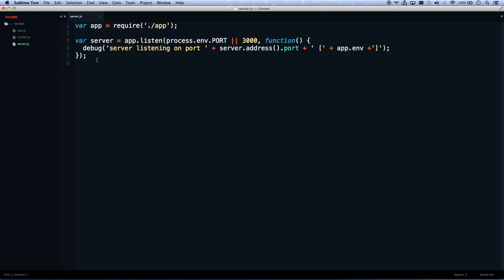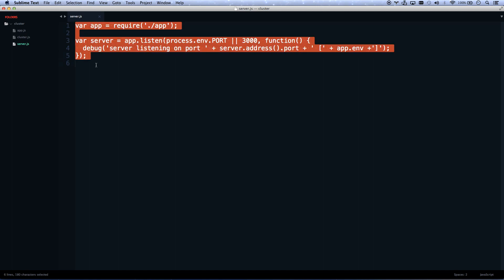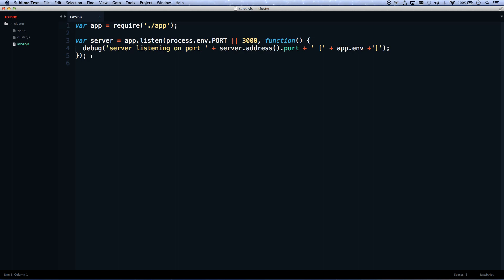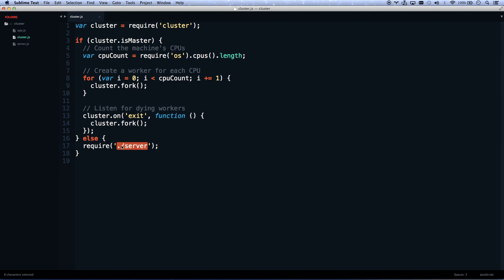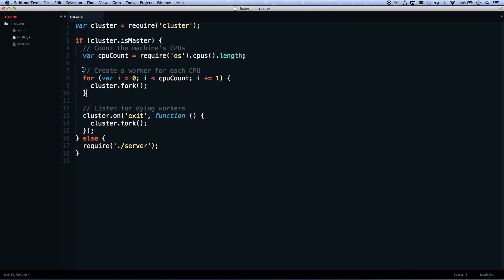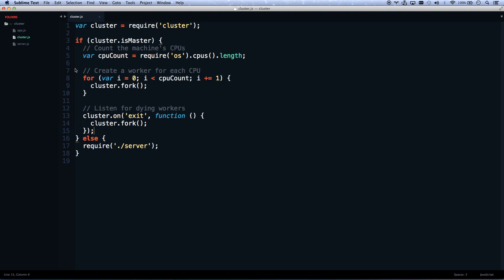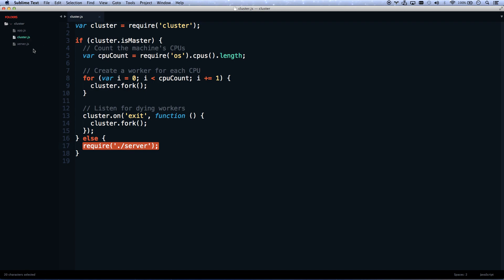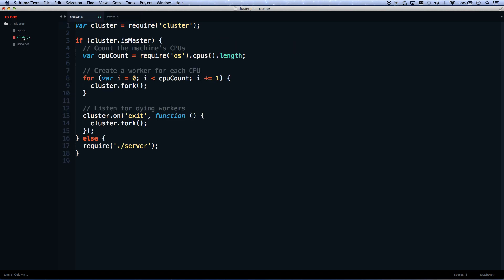Node.js Cluster - Boost Node App Performance & Stability with Clustering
Many Node.js developers don't know that Node by default only uses one core of your processor.  It's intentional and it's a great move.  It just means that you have to run cluster to get the full capacity out of your server.

When cluster.js runs, it spins up one copy (fork) of your application for each core on your machine, and balances the traffic between them.  It also listens to each fork, so if one dies, it spins up a new one in it's place.

Clustering is a great way to add stability to your application and drastically increase it's load capacity.